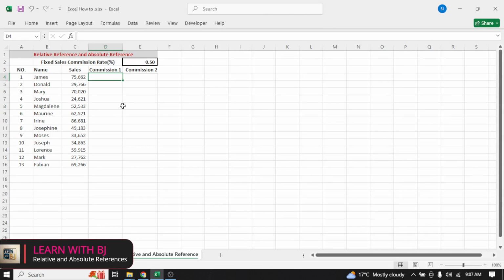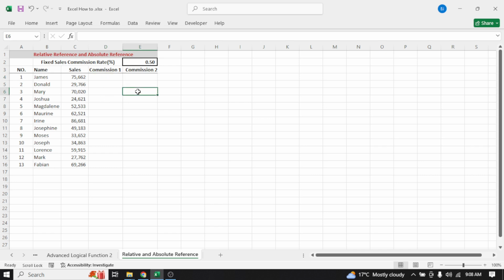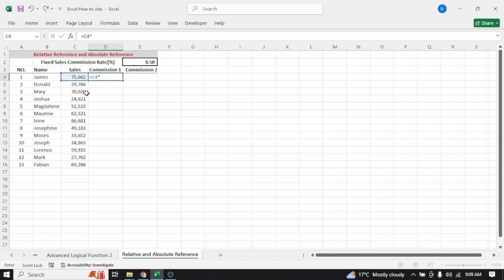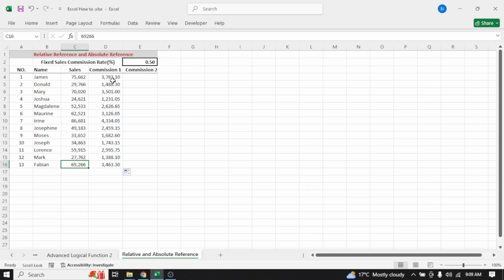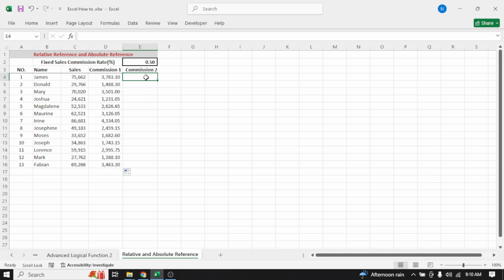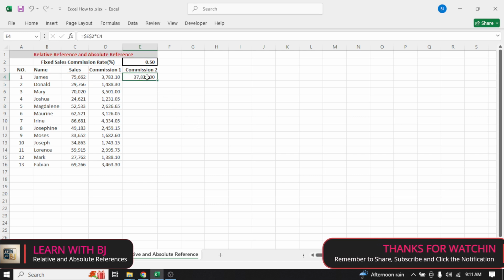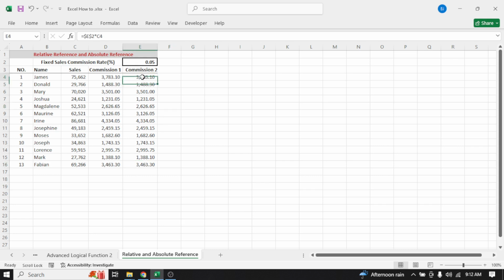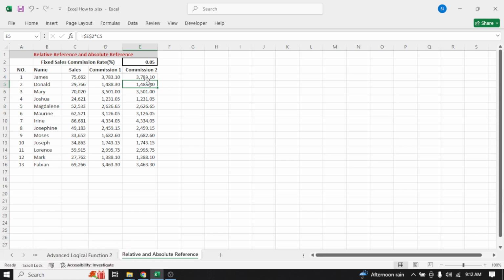Relative and Absolute Reference in Excel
What is Relative Reference and Absolute Reference